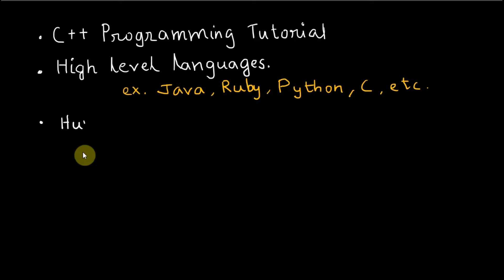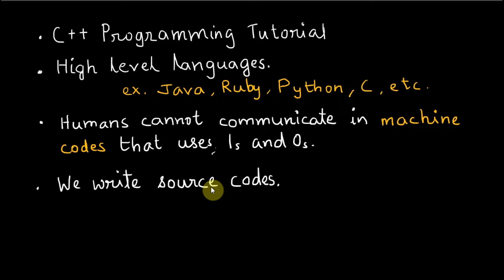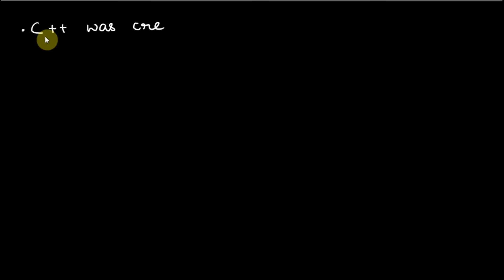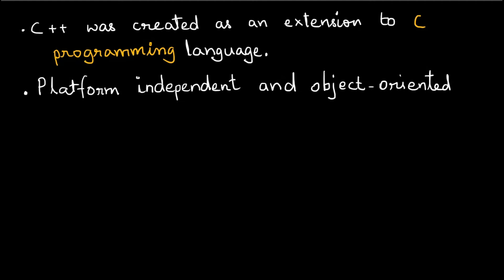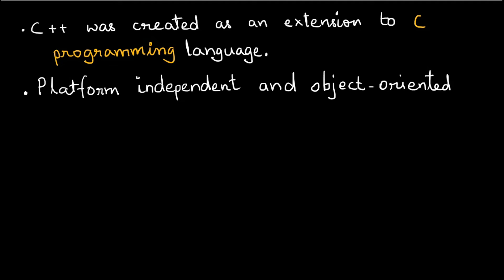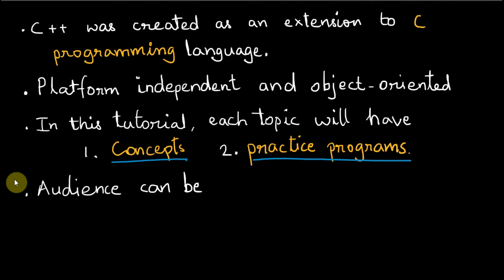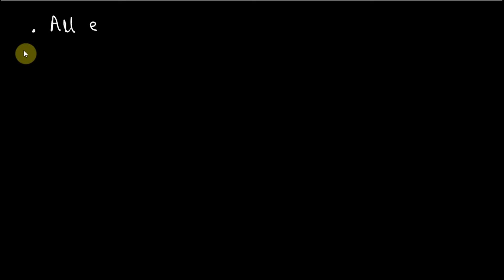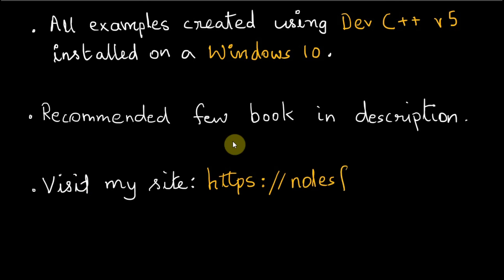C++ Introduction | C++ Programming Tutorial | Programming Tutorials | Lesson 1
This video is part of C++ programming tutorial and in this video, I will introduce you to the C++ language background information. I have recommended few books here.

C++ Books:
The C Programming Language | Second Edition

Object-Oriented Programming with C++ | 8th Edition

Let Us C++

C++ introduction ,
c++ basics,
c++ for beginners,
c++ language,
c++ programming,
c++ tutorial,